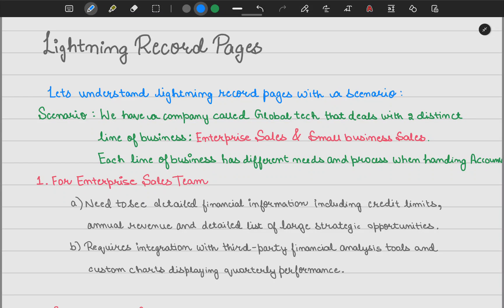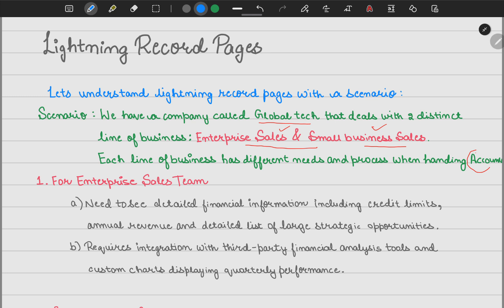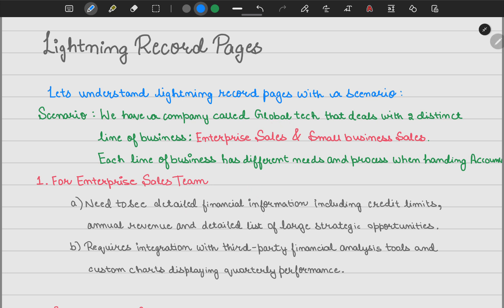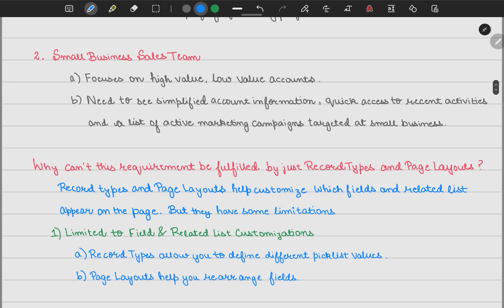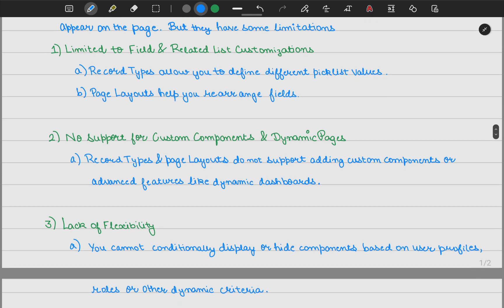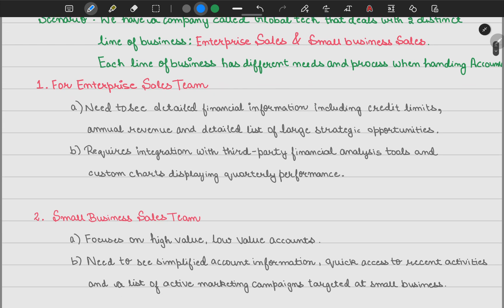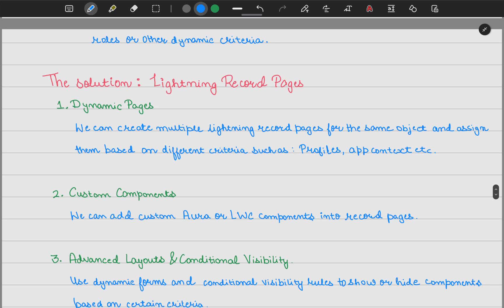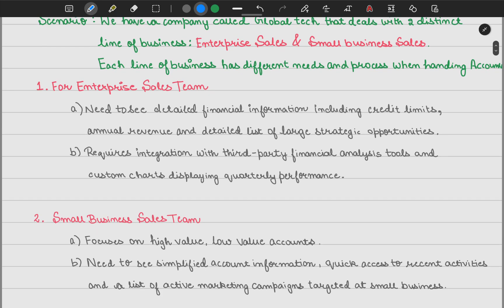Lightning Record Pages | Salesforce Page Layouts vs. Lightning Record Pages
Hey developers, welcome to Programming Made Easy. In this video we are going to understand about the Lightning Record Pages in Salesforce.
Lightning Record Pages are the upgraded version of the Page Layouts from Salesforce Classic. Yes, Lightning Record Pages display fields for an object, just like a Page Layout, but they also do so much more.
A Lightning page is a custom layout that lets you design pages for use in the Salesforce mobile app or Lightning Experience.

Lightning pages occupy a middle ground between page layouts and Visualforce pages. Like a page layout, Lightning pages allow you to add custom items to a page. However, these items, instead of being fields or Visualforce components, are Lightning components, which allow more flexibility.

The structure of a Lightning page adapts for the device it’s viewed on. The template you choose when creating the page controls how it displays on a given device.

Timestamps:
00:00 - 03:01 "Lightning Record Pages Explained with Real-time Scenario"
03:01- 05:19 "Why Lightning Record Pages over Record Types and Page Layouts"
05:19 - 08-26 "Lightning Record Pages: The Solution"